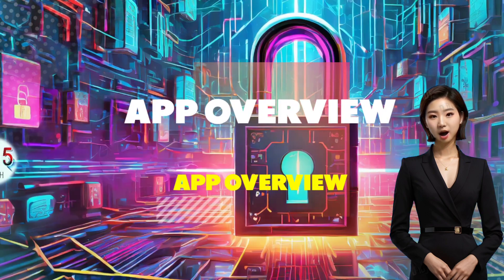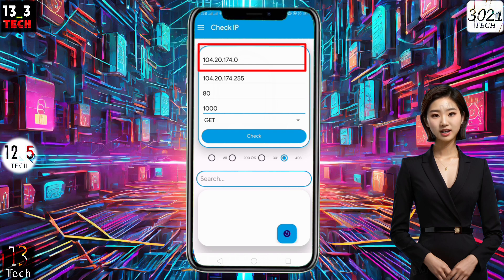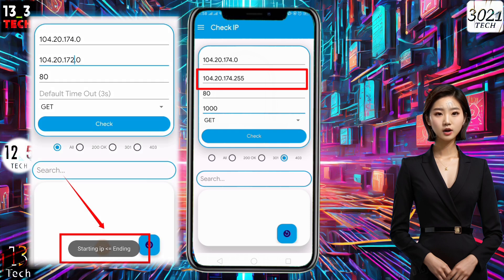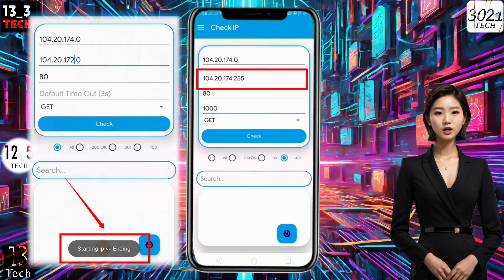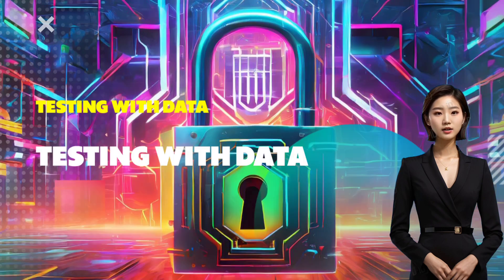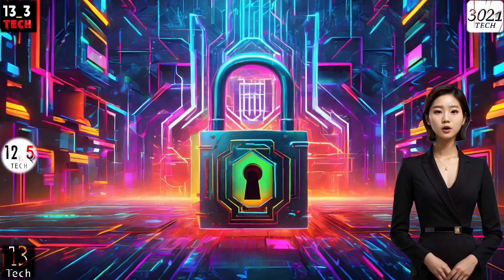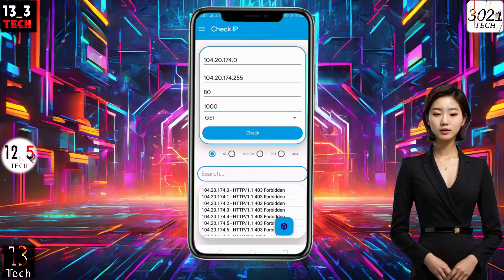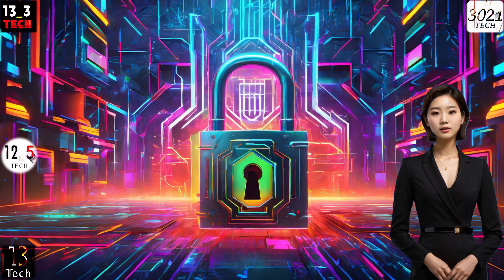Guide to Checking HTTP Status Codes for Cloudflare and CloudFront IPs with IP Range Checker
Explore the world of IP Range Checking with our step-by-step guide using the IP Range Checker app. Learn how to check HTTP status codes for Cloudflare and CloudFront IPs effortlessly.